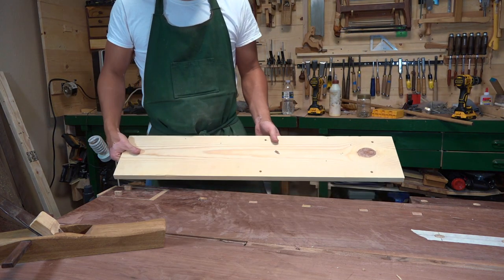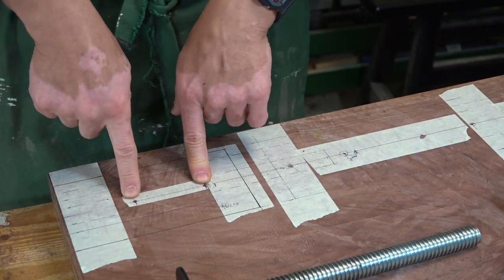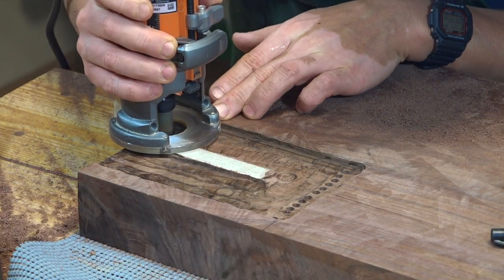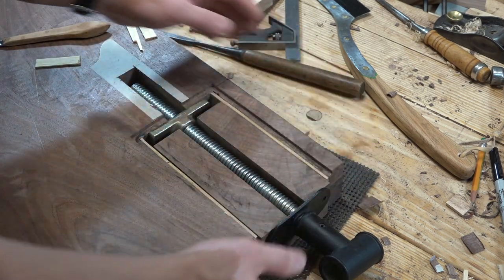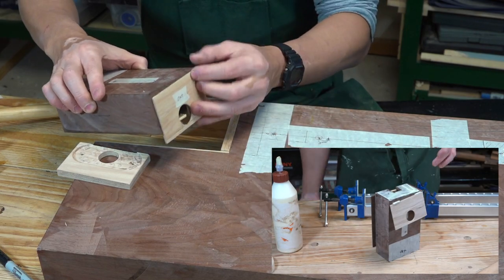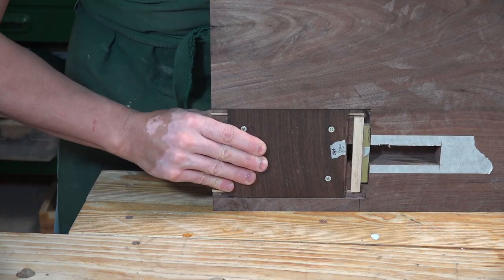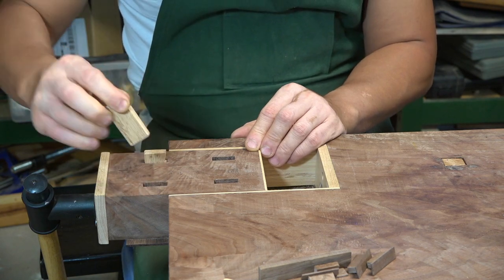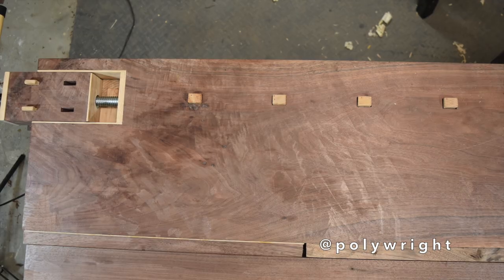DIY Inset Tail Vise / Wagon Wheel Vise - from a Harbor Freight face vise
I show you how to make a inset tail wagon wheel vise from parts of a face vise from a Harbor Freight. The tail vise is made from walnut and hickory. The dogs are made of oak.

This is part of my "Traditional Chinese Woodworking Workbench Series" were I take you in for a in-depth look at the workbench making process.